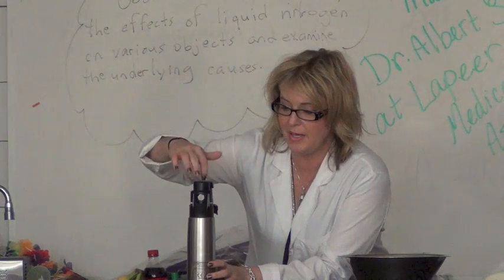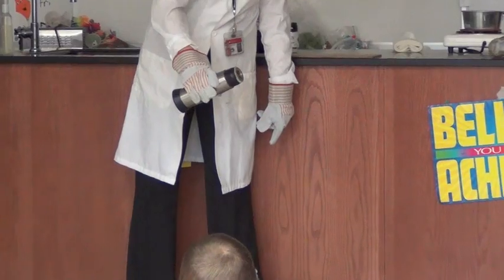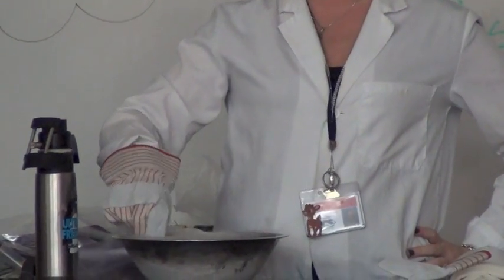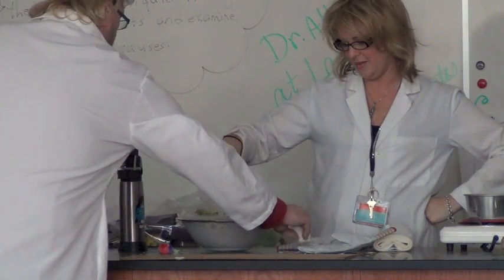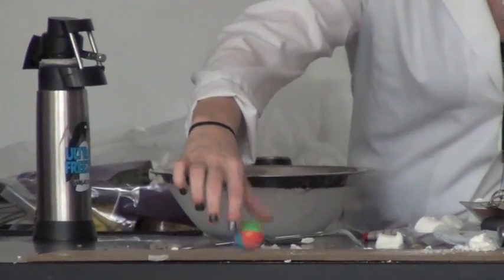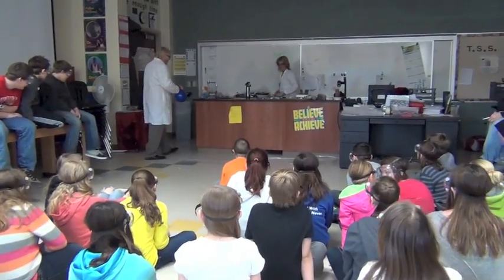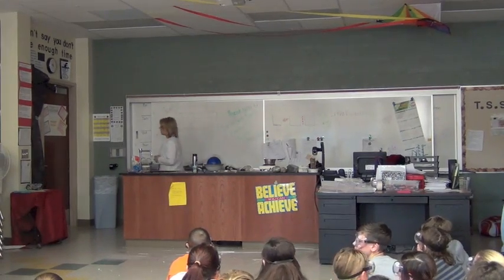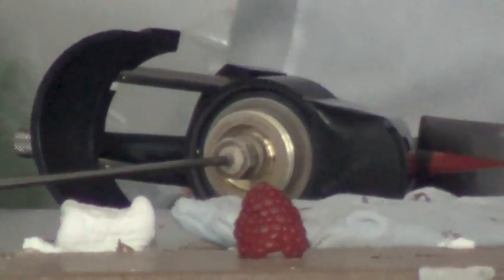Zemmer Middle School teachers thrill students during Demo Day in science class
Two Zemmer Middle School teachers, Jaime Benson and Patrick Lothrop, periodically treat their students to a Demo Day in science class. Check them out.